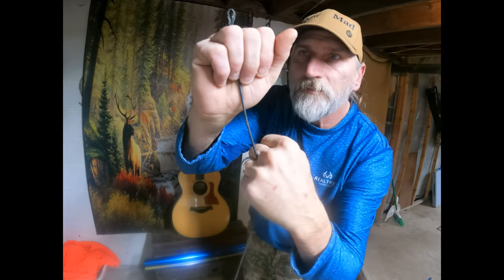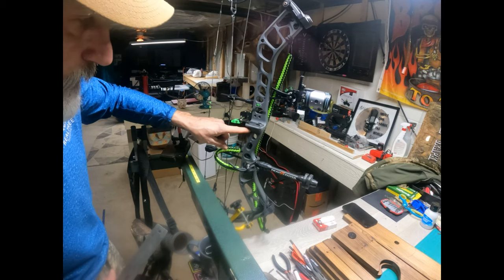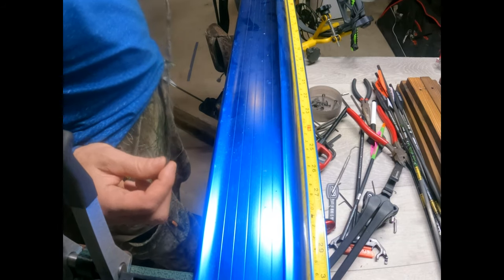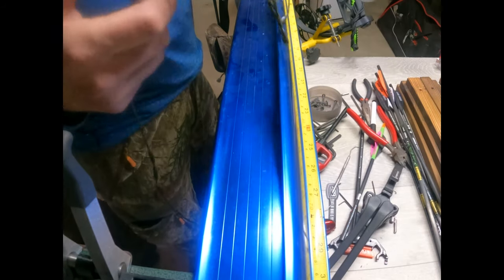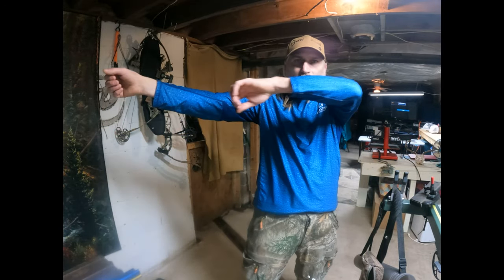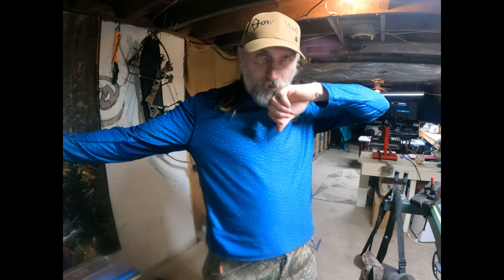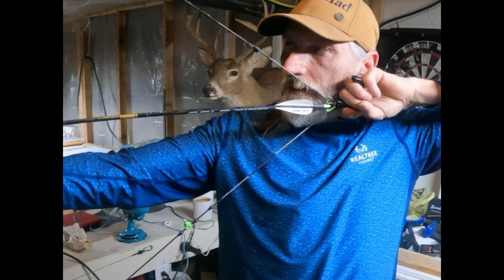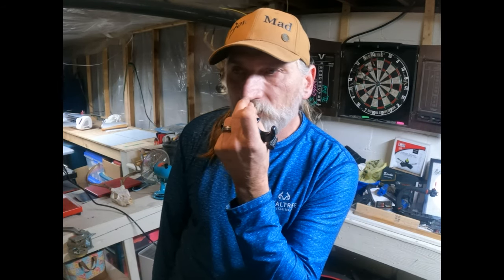Simple-N-Easy Technique for Hunters and Archers | Find Your Draw Length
Through the years Hunting, Shooting Compound Bows and 3D archery, I've found many ways to Simplify Bow set ups. Even without having expensive tools to do so. This video is my technique on setting up and finding draw length for a compound bow. It's super easy. So if you don't have a draw board, no worries, I'll show you how to find your draw length without one.